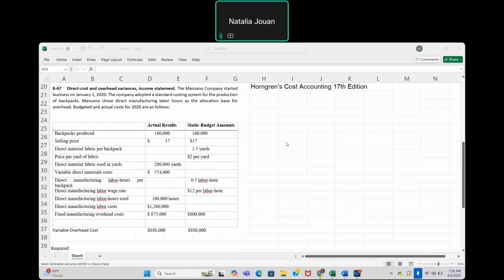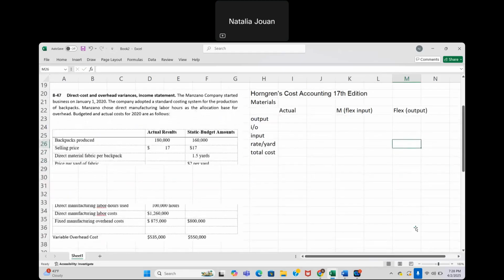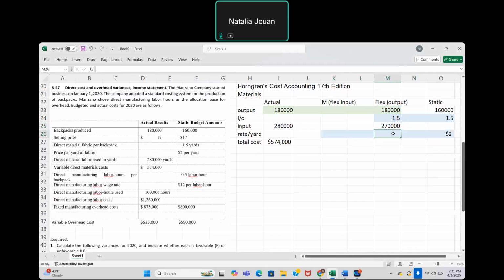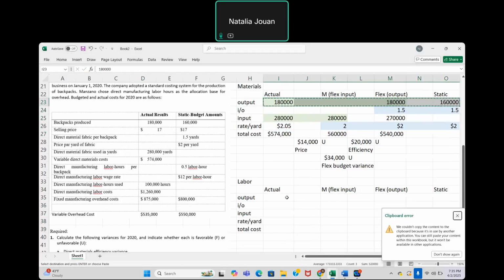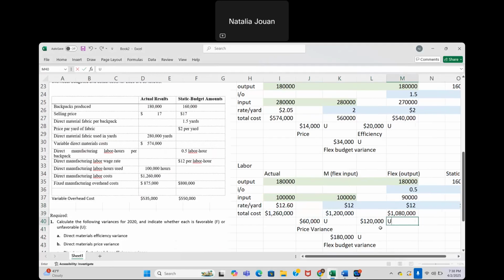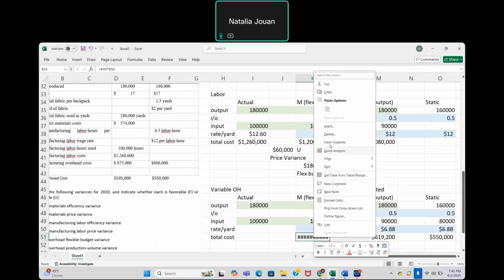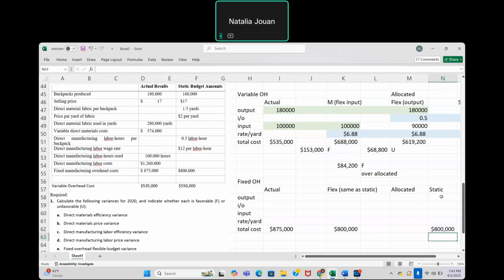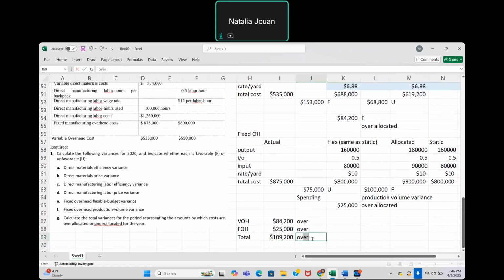Managerial Accounting Variance Analysis Natalia Jouan